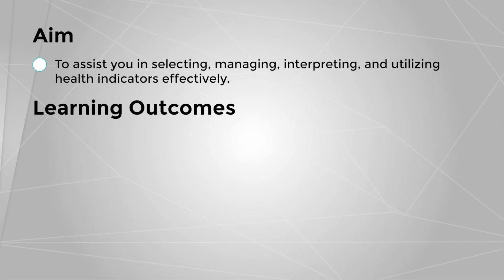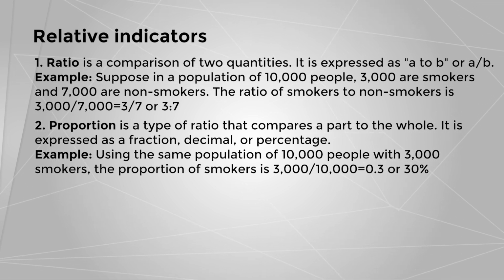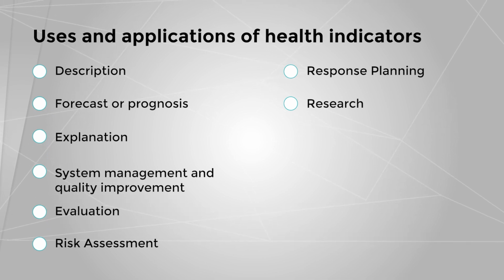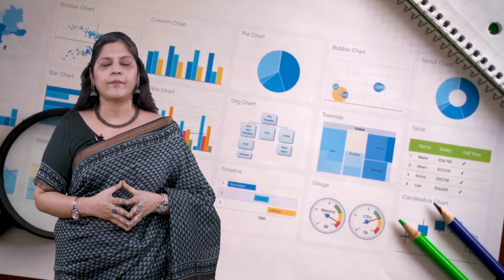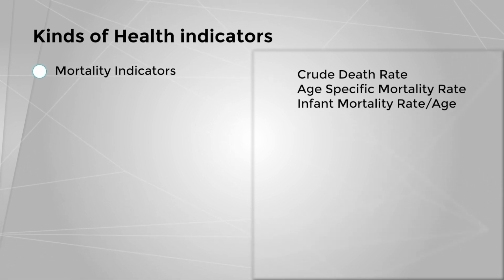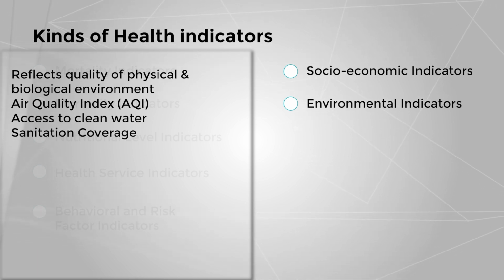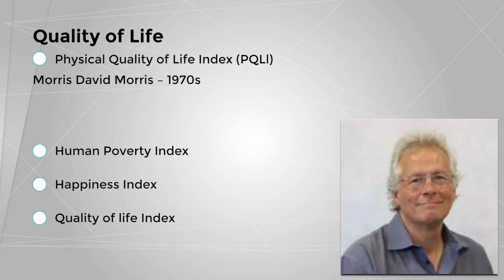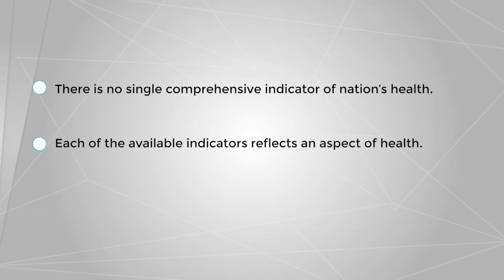Module 4 Measures of health and wellbeing